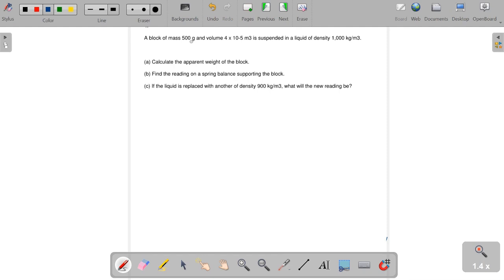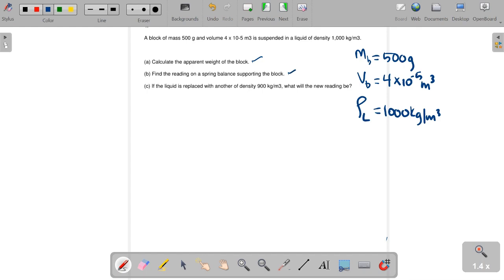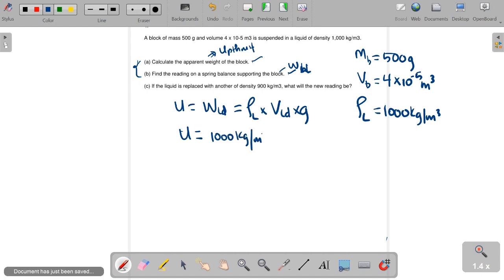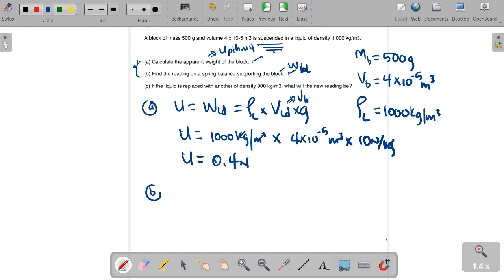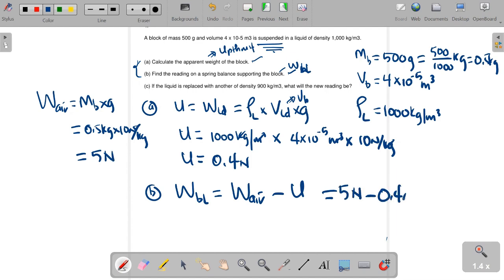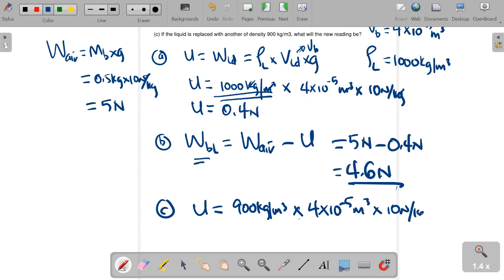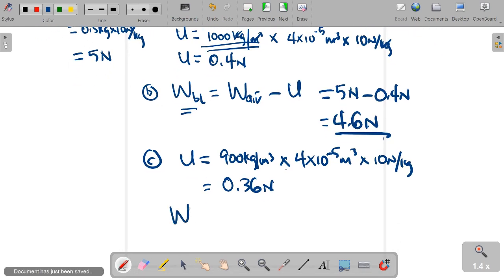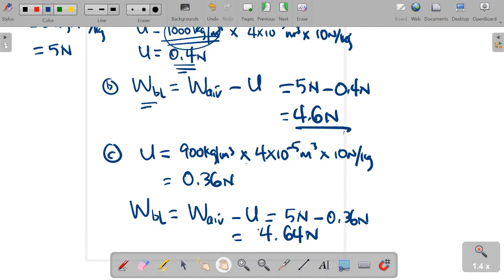ARCHIMEDES PRINCIPLE QUESTION 4